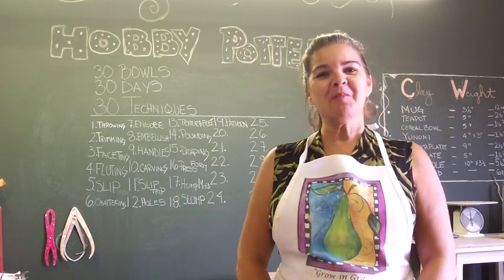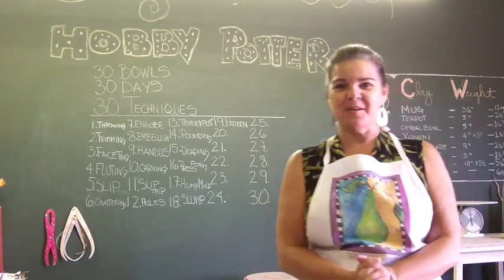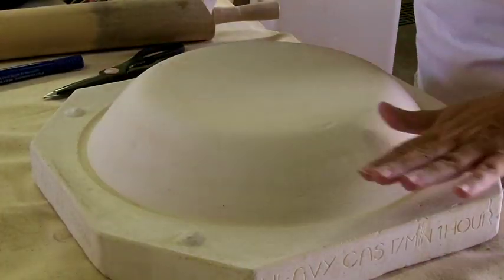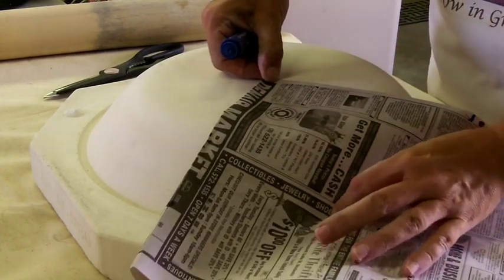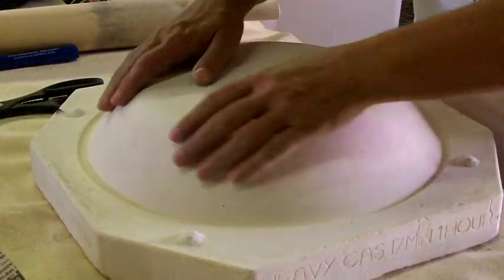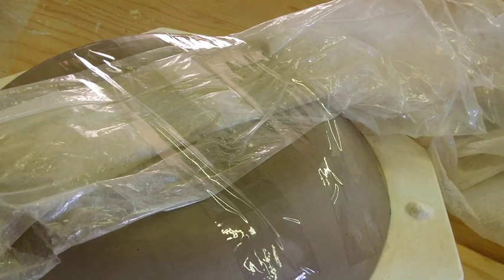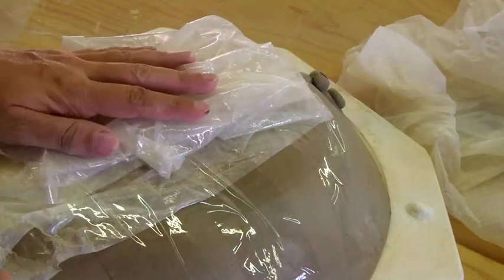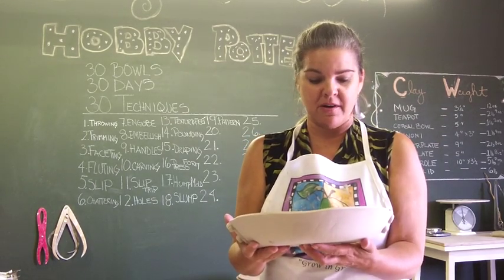Day 19 - TEMPLATE -Pattern 30 Bowls - 30 Days - 30 Techniques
I needed a simple (very simple) template to cut pieces of clay for creating a large bowl draped over a mold. This is how I chose to do it. Now that I look back I probably would have gone about it a different way. Even looking a the simplicity of the bowl, I've had brainstorms of things I should have done to make this look a little more "eye catching".

I'll take it for what it is...my first attempt at creating a large pattern/template bowl!

RESOURCES
* -- LOL I made a template in a prior video for a Handle-less Pitcher. It was actually a better template example that this video (sorry ;) )